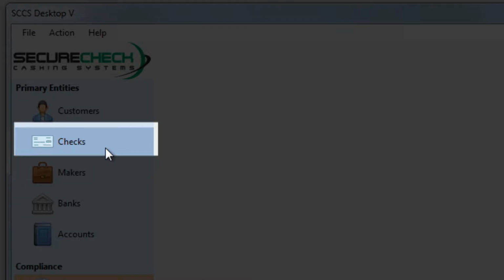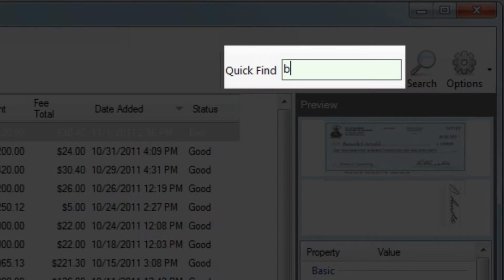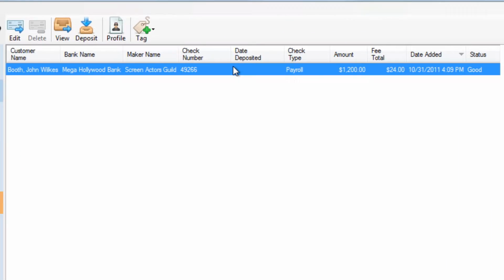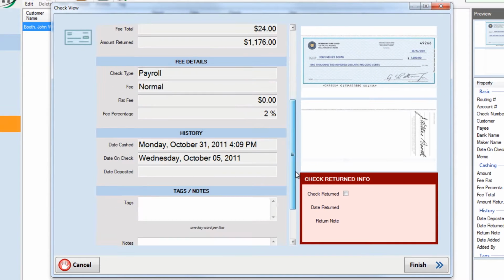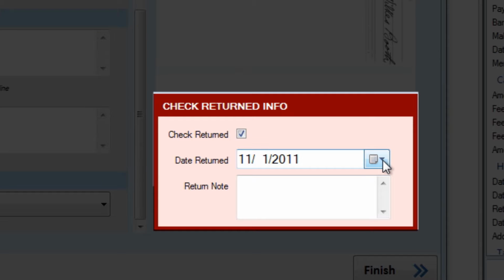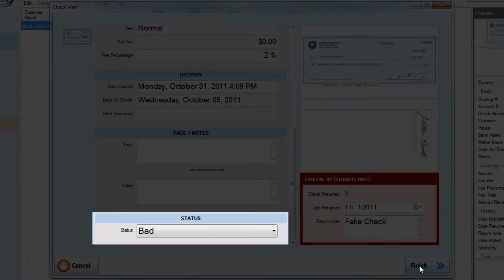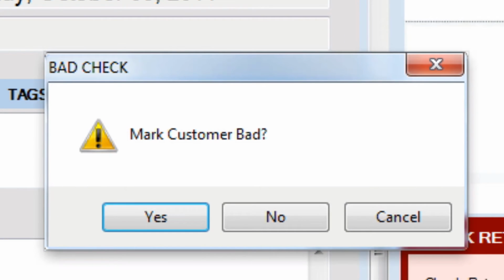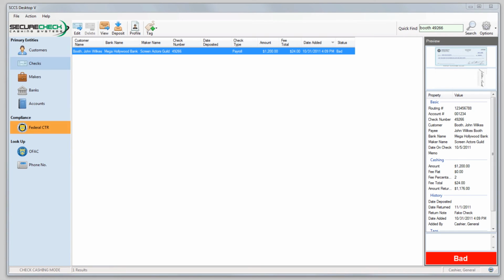Desktop V - Marking Checks Returned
An introduction into how to mark checks returned in the SCCS Desktop V check cashing system.